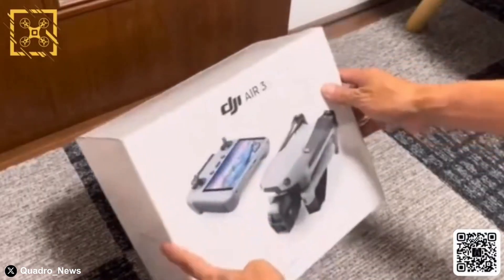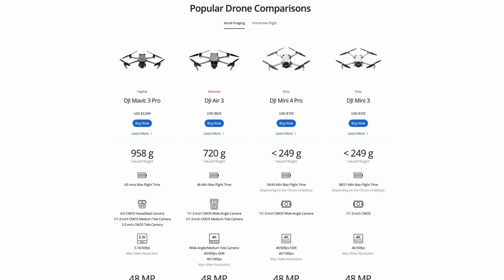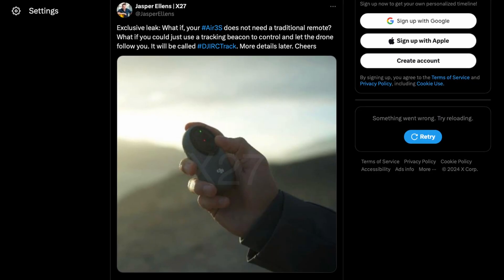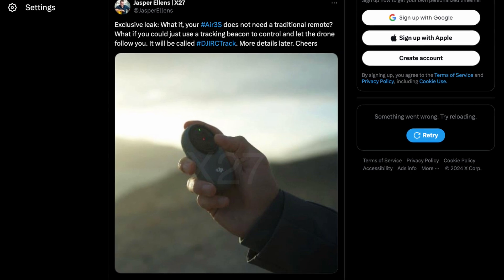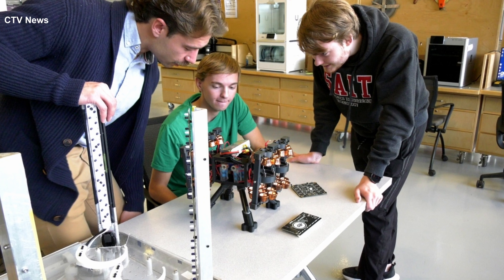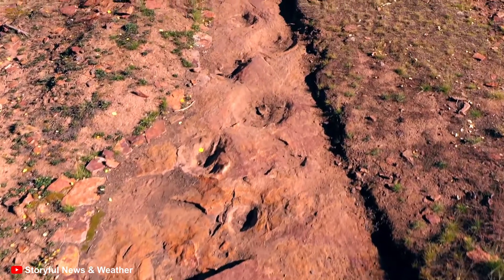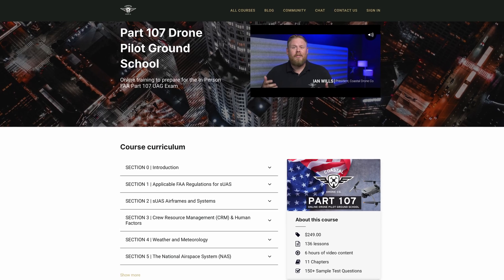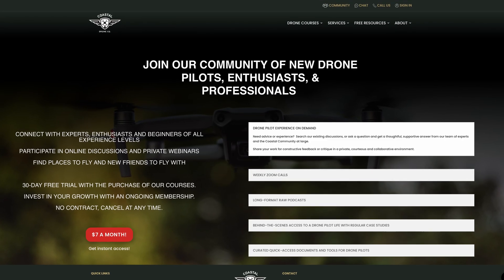DJI has got to be MAD about this.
When did Prince go back from being formerly known as to just Prince?  Welcome back to another episode of weekly drone news, the show where we cover what’s happening in the world of drones. We’ve got some pretty interesting stories to cover this week, all relating to the drone industry. From leaks revealing what might be DJI’s next biggest drone launch to drones being used to deliver medicine in Alberta, a technology once thought to only exist in movies like Back to the Future.

CHAPTERS:
0:00 - New DJI Leaks
2:38 - Engineering students build space drone
4:06 - Drone Dinosaur Tracks
5:27 - New version of the AIM
6:38 - Drone delivery in Edmonton

Study for your Canadian Drone Pilot Certificate or FAA Part 107

300W GAN USB-C Fast Charger

DJI Air 3S Fly More Combo (RC2)
DJI Air 3S ND Filter Set

DJI Mini 4 Pro Fly More Combo (RC2)
DJI Mini 4 Pro ND Filter Set

SanDisk Extreme 256GB U3 V30 MicroSD Card